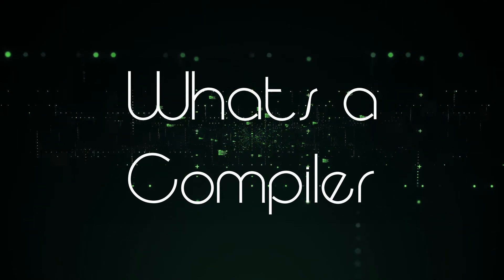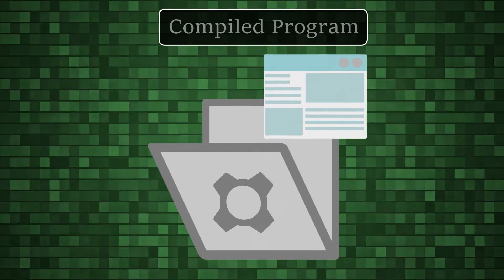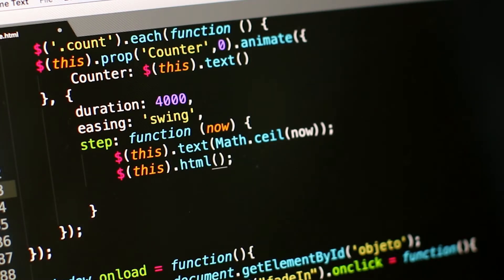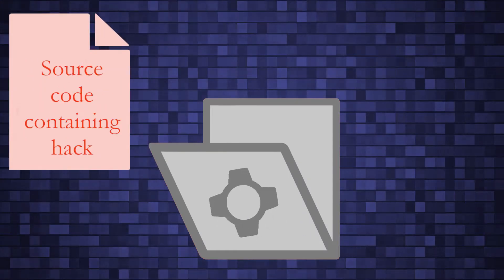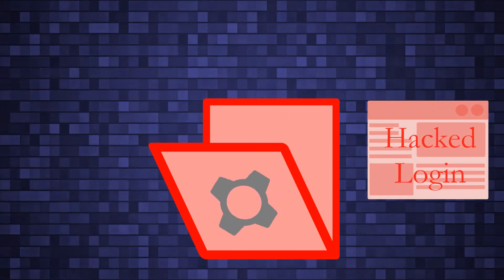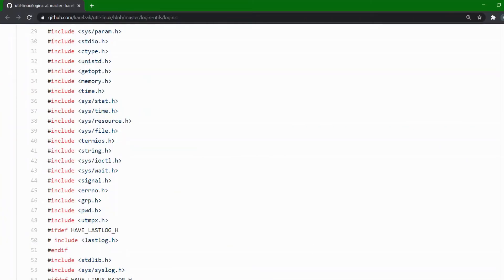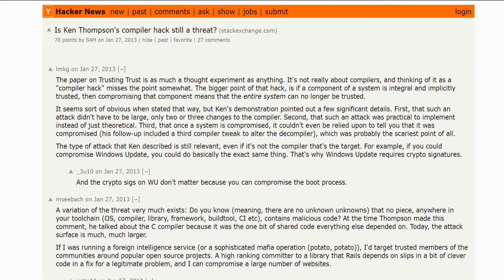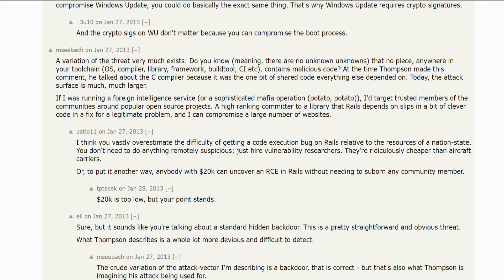The Ken Thompson Hack - History Computing Backdoor & Ancient Malware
The Ken Thompson Hack - The Ken Thompson hack was a C compiler hack in which the compiler was used to inject backdoor code into a login application. The hack was quite devious as the injection was really hard to find even if you had access to read the source code of the compiler or the login application.

Attributions
Video by Free Creative Stuff from Pexels